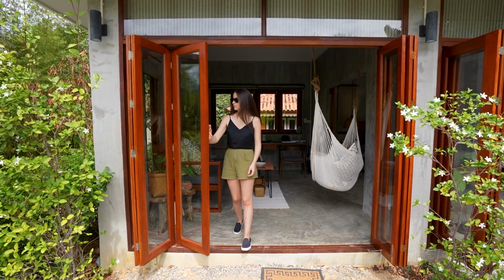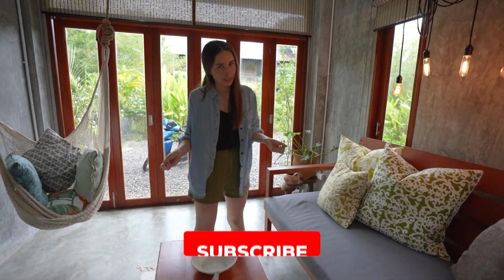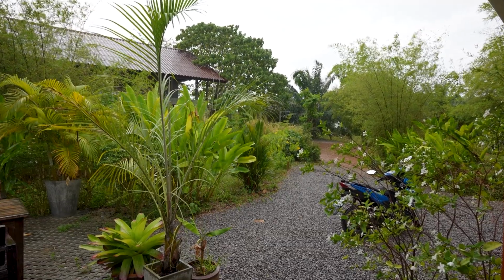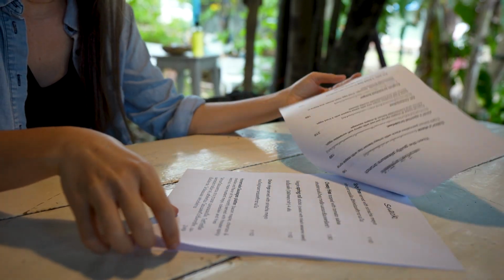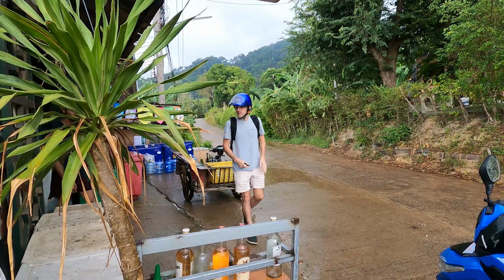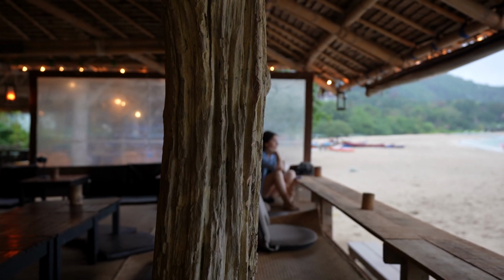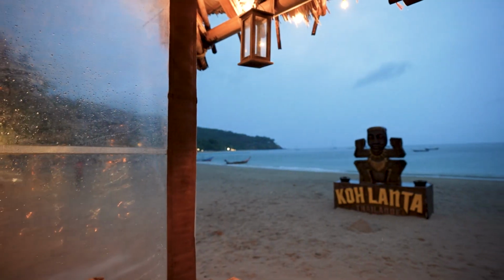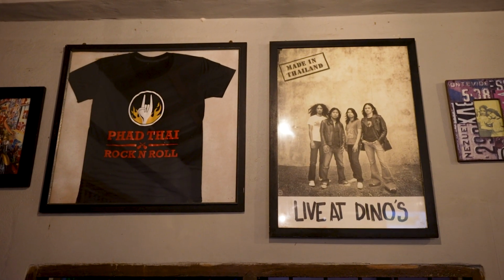Koh Lanta Thailand is a Must-Visit (what it's like in 2022)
For only $69 per night, we stayed in a private luxury jungle villa in Koh Lanta, Thailand!

We arrived a few days ago on the Thai island of Koh Lanta after exploring Railay Beach in Krabi, Thailand. The popular things to do on Koh Lanta are relaxing on the jungle island and beach hopping. Since we needed to catch up on video editing, we decided to rent a villa in the far South of Koh Lanta in the tiny village of Kantiang Bay. This couldn’t have been a better decision. The locals are so friendly and welcoming to visitors and we truly felt like we were part of this special community. In this Thailand vlog, we show you around Kantiang Bay, Koh Lanta, our luxurious jungle villa and why you need to add this place to your Thailand must-visit list.

We’ll see you in our next video as we KEEP GOING PLACES.